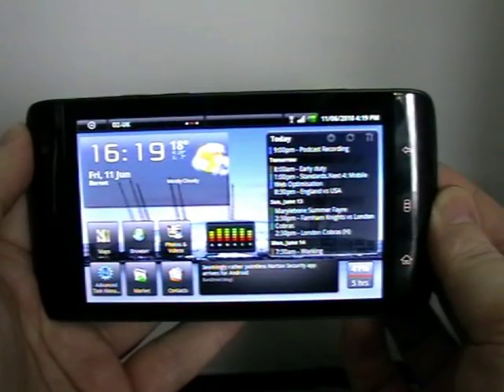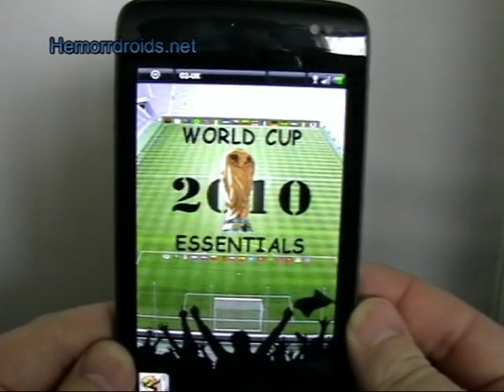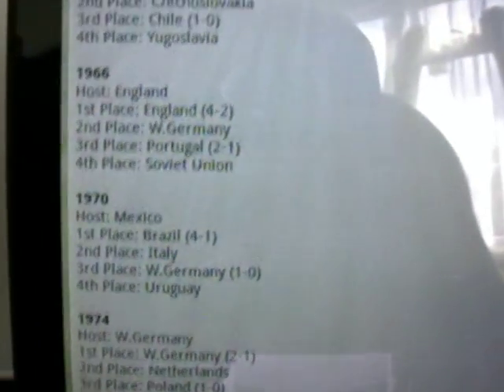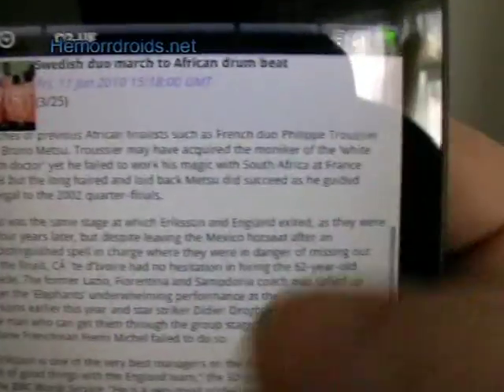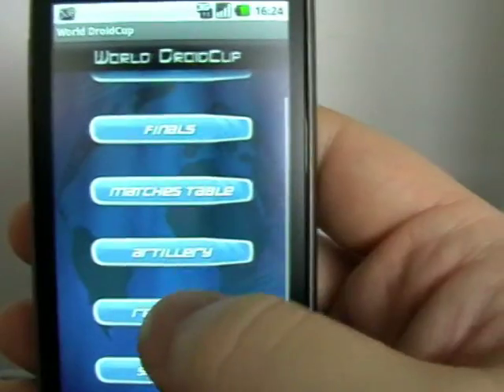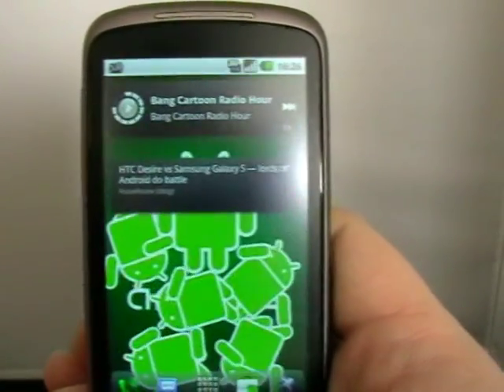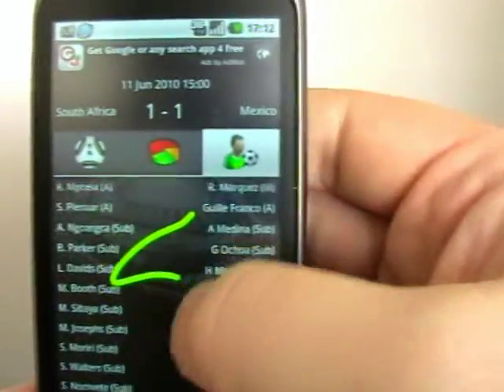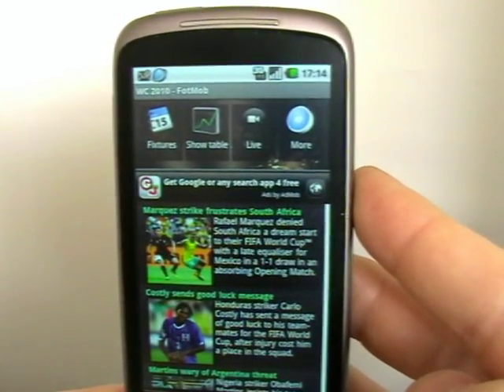Android World Cup App Reviews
A selection of Android apps covering the 2010 FIFA World Cup.  For more Android news and app reviews see Hemorrdroids.net.